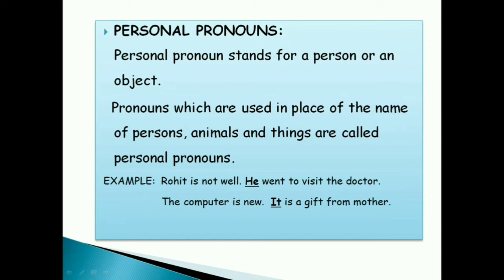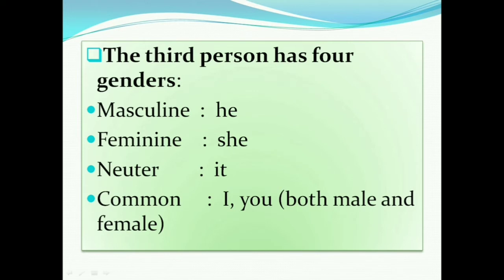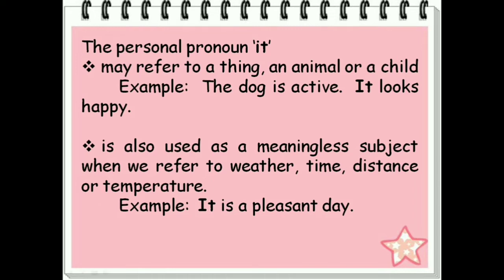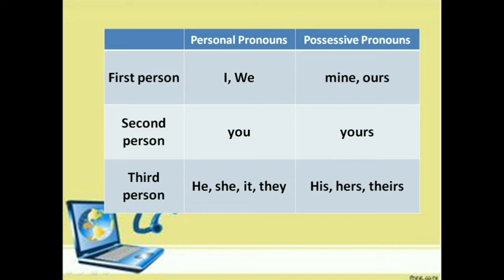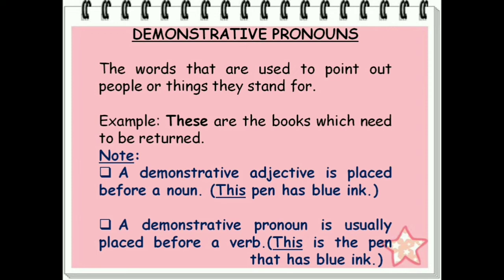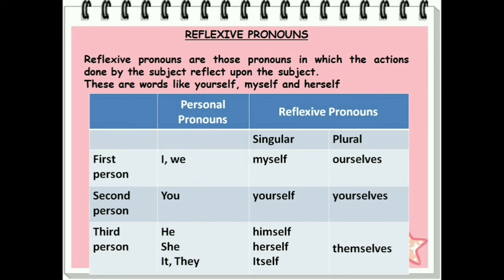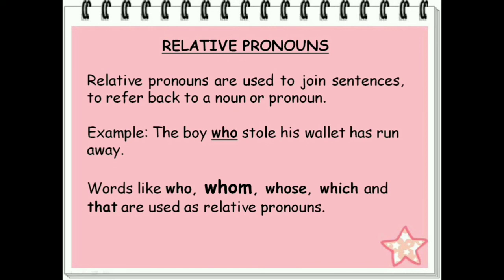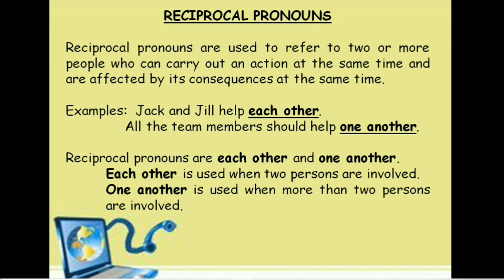English Grammar - Pronouns - Types Of Pronouns - Explanation with examples - Concept Enjoy Learning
In this video you will learn about Pronouns and kinds of pronouns in detail.  Watch it full to clear the concept.
PERSONAL PRONOUNS
POSSESSIVE PRONOUNS DEMONSTRATIVE PRONOUNS INTERROGATIVE PRONOUNS
REFLEXIVE PRONOUNS
EMPHATIC PRONOUNS
RELATIVE PRONOUNS
INDEFINITE PRONOUNS
DISTRIBUTIVE PRONOUNS
RECIPROCAL PRONOUNS
Difference between Possessive pronouns &Possessive adjectives

Also watch the complete video of Adjectives & Kinds of adjectives.